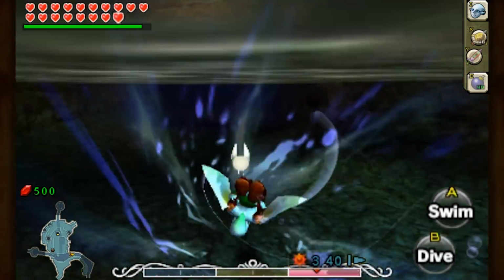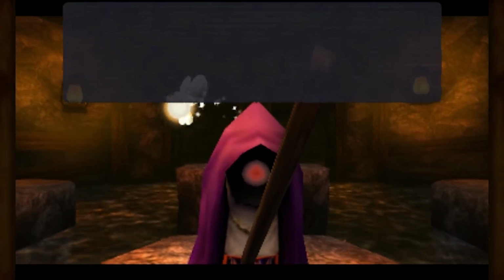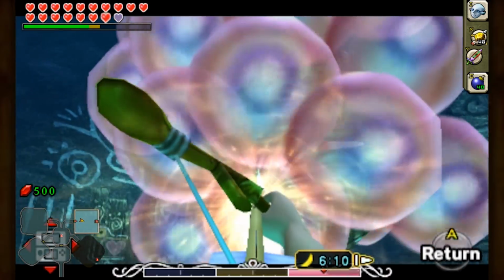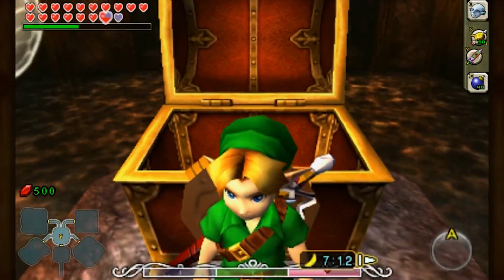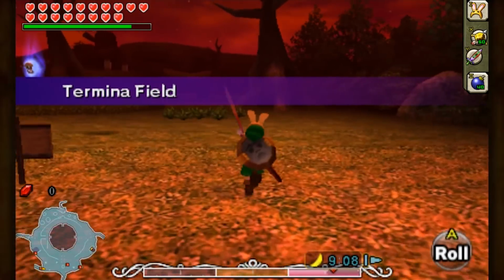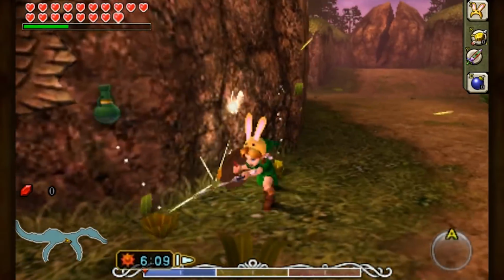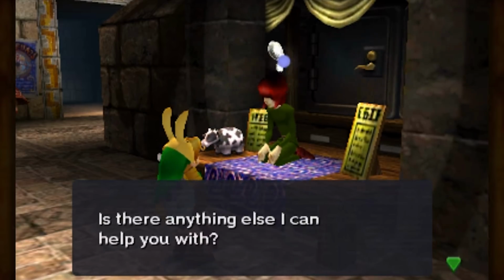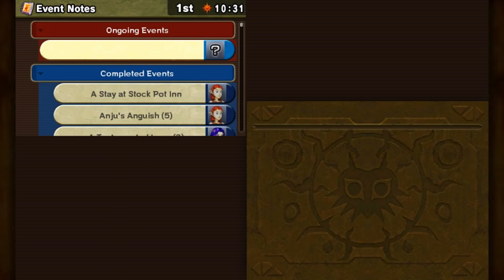The Legend of Zelda: Majora's Mask 3D - Part 59: "Behind the Waterfall"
In this episode, we test out our new Great Fairy's Sword, make a crap ton of rupees, and show the Mayor the Couple's Mask...